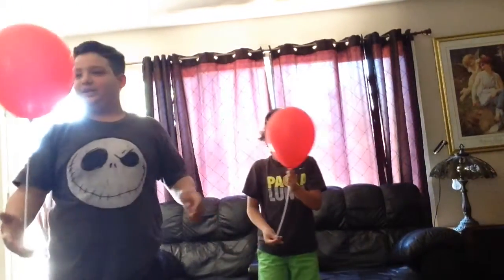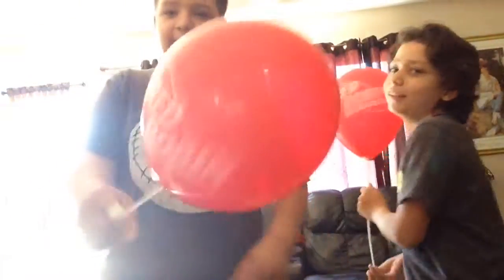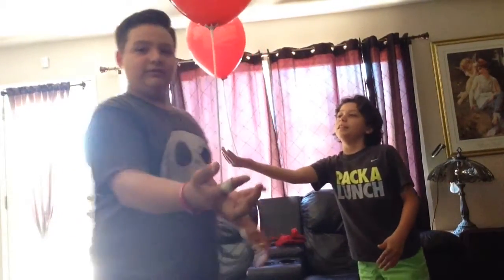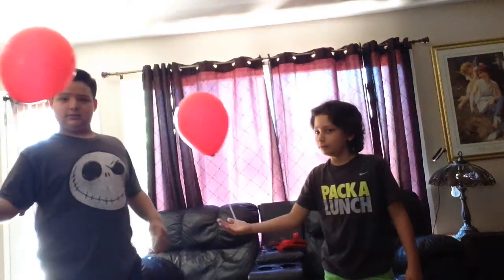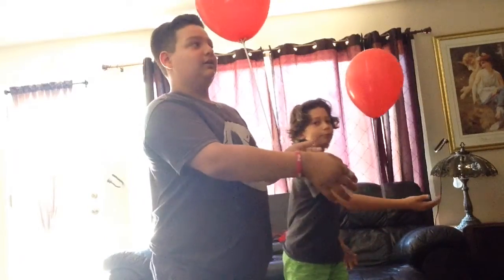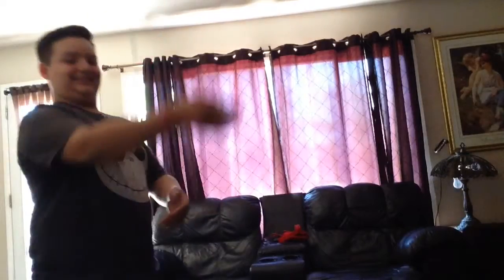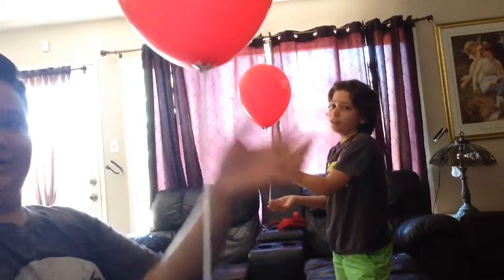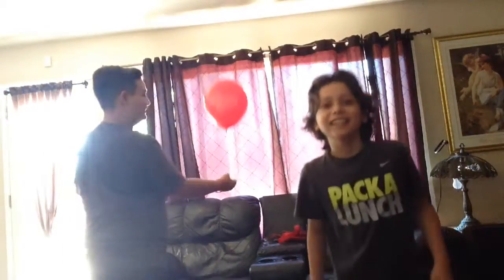Balancing a stick on our hands yay!